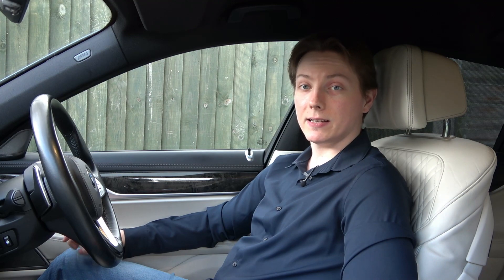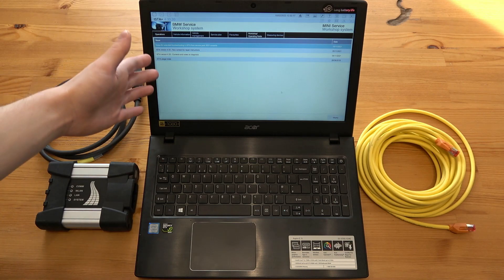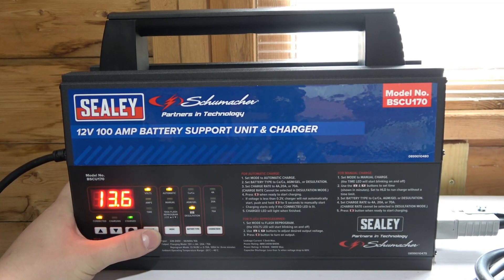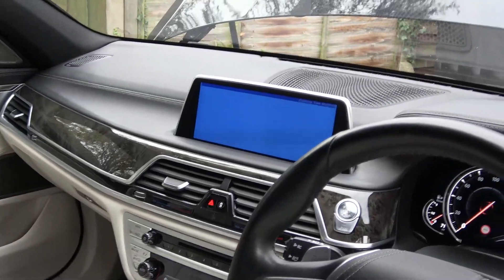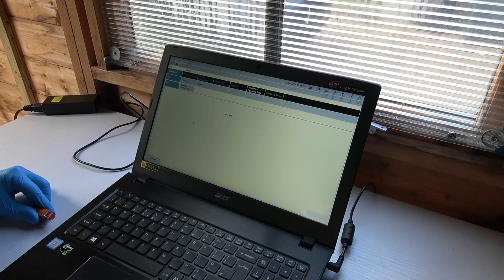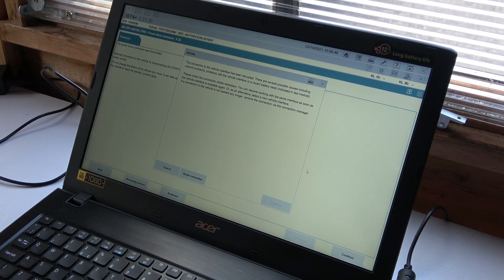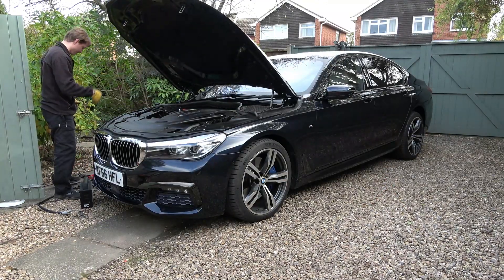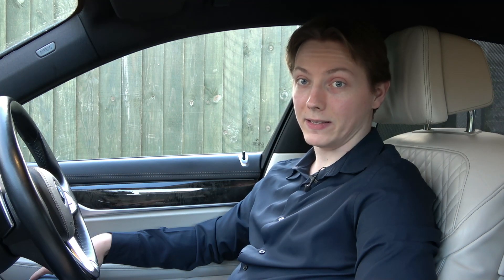BMW 7 G11 - Battery Replacement, Software Update with ISTA & Oxygen Sensor Replacement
Battery Replacement, Software Update with ISTA & Oxygen Sensor Replacement on BMW 730D G11 2016

Special tools used in this video:
- Sealey Schumacher® 100A 12V Battery Support Unit & Charger - Model No. BSCU170
- Sealey12/24V Digital Start/Stop Battery & Alternator/Starter Tester - Model No. BT2011
- ICOM NEXT A Interface
- ISTA diagnostic software